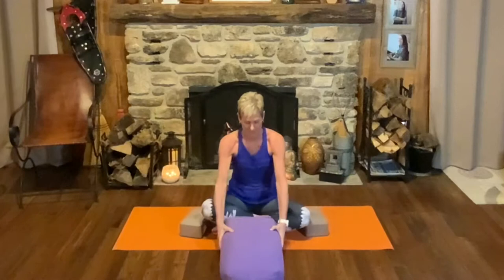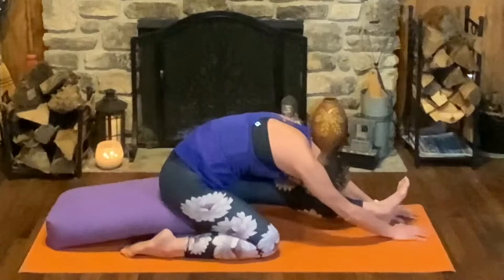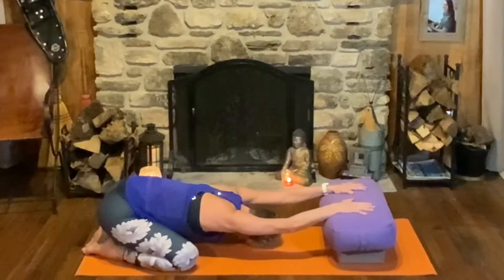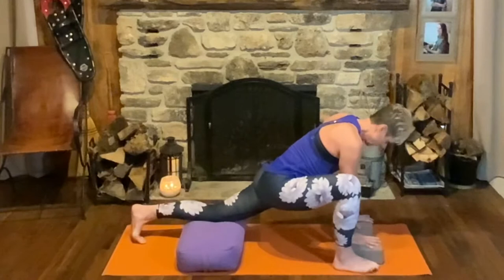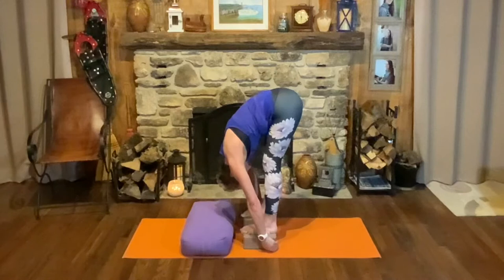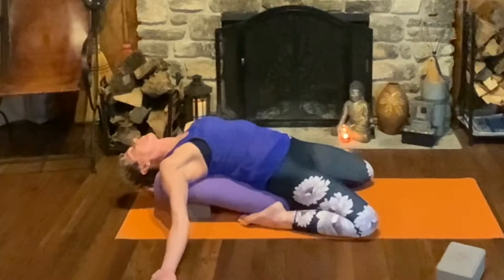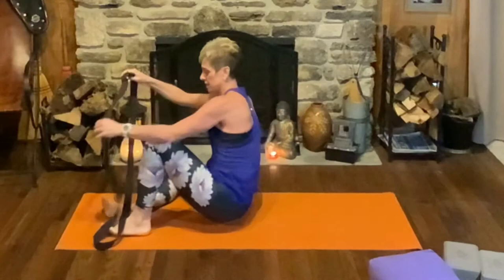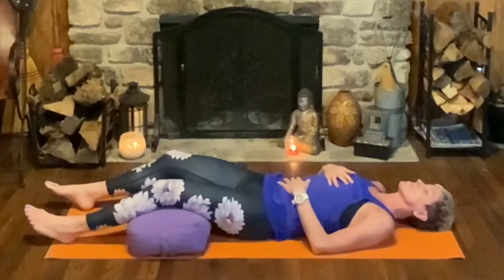50 MIN YIN YOGA PRACTICE | YIN YOGA USING PROPS | YOGA TO HELP RELAX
In this 50 MIN YIN YOGA PRACTICE we will include YIN YOGA USING PROPS like a bolster pillow, YOGA BLOCKS and a YOGA STRAP. This YOGA TO HELP RELAX video is the perfect way to relieve stress and anxiety in your life while also opening up the connective tissues while stretching and increasing your flexibility. This 1 hour yin yoga full body deep stretch is a yoga class using props to increase your range of motion in the hips and legs.

This is DAY 18 of our FEBRUARY FITNESS CHALLENGE. This AT HOME FITNESS PROGRAM will guide you toward a healthy and active lifestyle. Start this year off with this at home fitness challenge workout schedule designed to keep you moving and motivated throughout this 1 month exercise challenge incorporating videos I have already uploaded to my channel as well as 2 BRAND NEW UPLOADS per week, offering you a COMPLETE FEBRUARY WORKOUT PROGRAM. This is a great at home workout program to lose weight and stay in shape.

🕉 Link to my Manduka Non-Slip Yoga Mat and Yoga Mat Cleaner

If you have any questions, leave them in the comments.